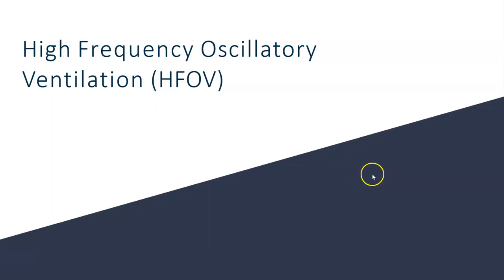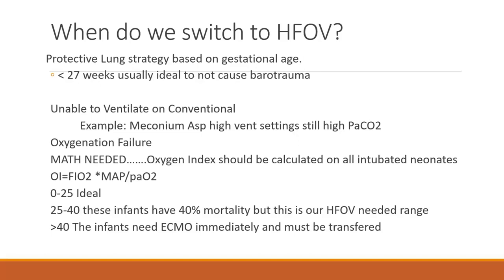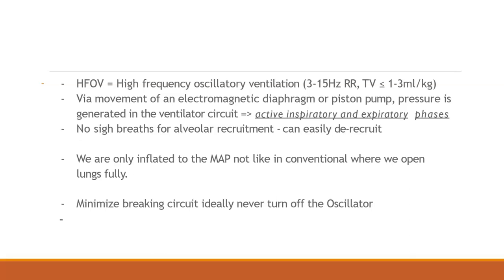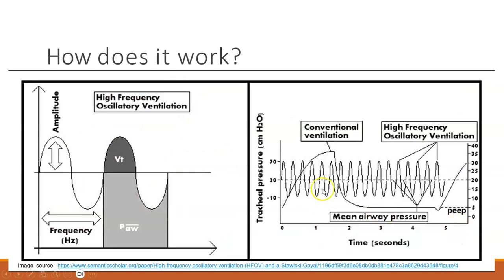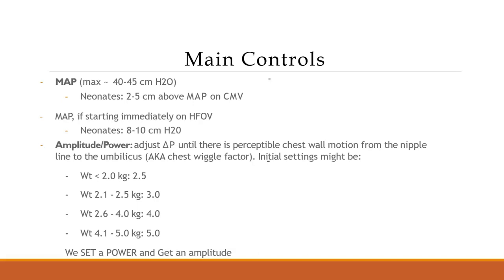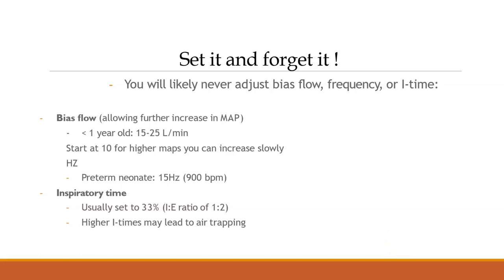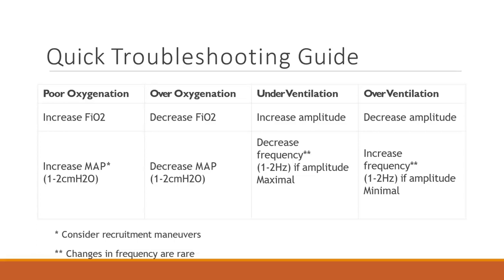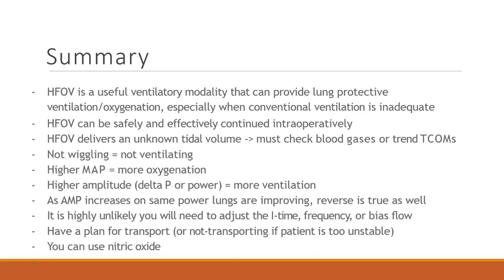HFOV NICU APPLICATIONS